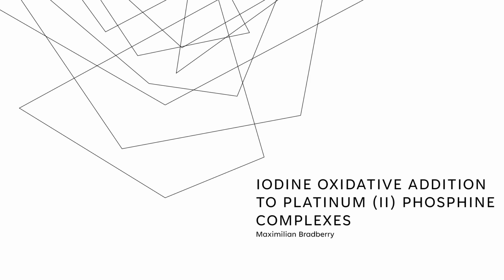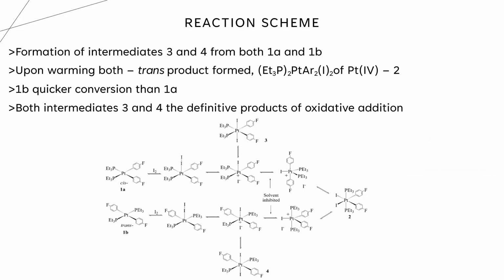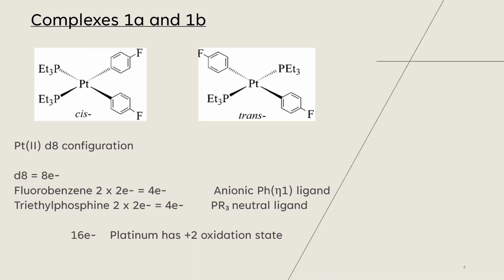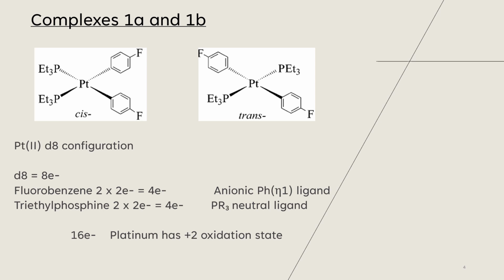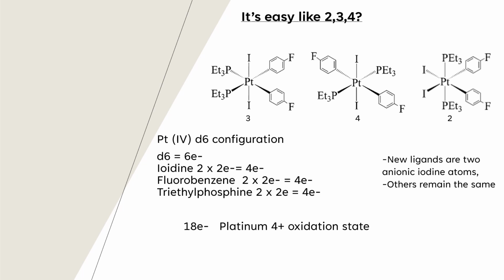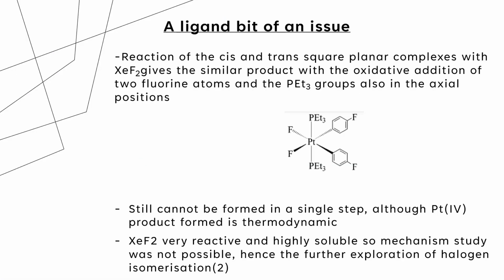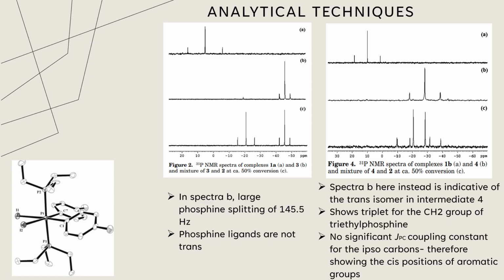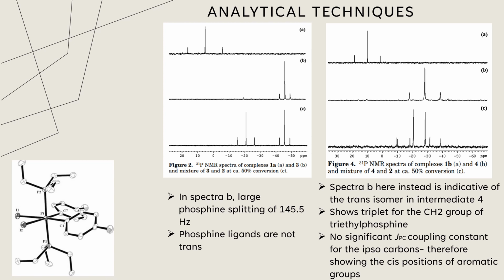Iodine Oxidative addition to platinum (II) complexes